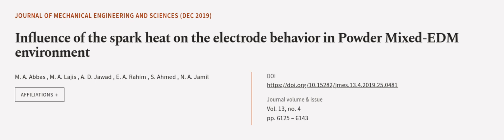Influence of the spark heat on the electrode behavior in Powder Mixed-EDM environment | RTCL.TV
### Keywords ###

### Article Attribution ###
Title: Influence of the spark heat on the electrode behavior in Powder Mixed-EDM environment
Authors: M. A. Abbas , M. A. Lajis , A. D. Jawad , E. A. Rahim , S. Ahmed  ,and N. A. Jamil

### Video Timestamps ###
0:00:00 - Summary
0:01:02 - Title
0:01:09 - Outro
0:01:13 - End